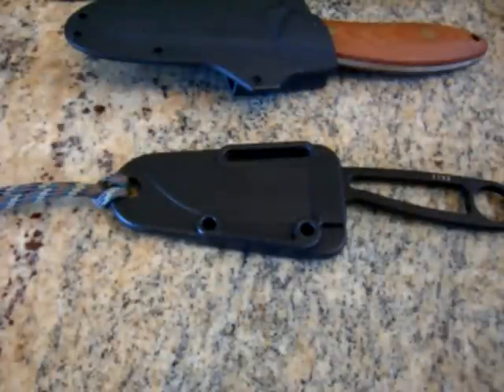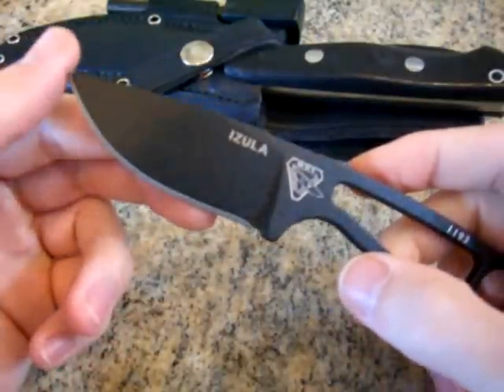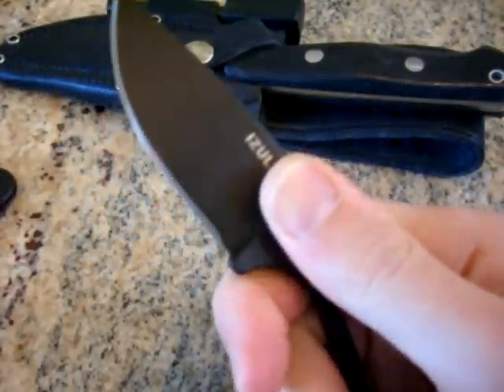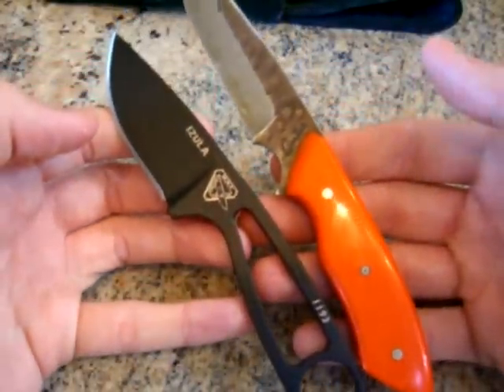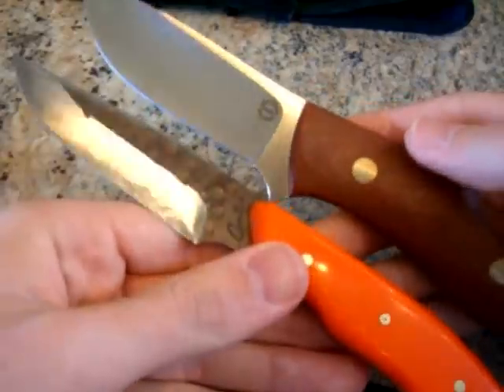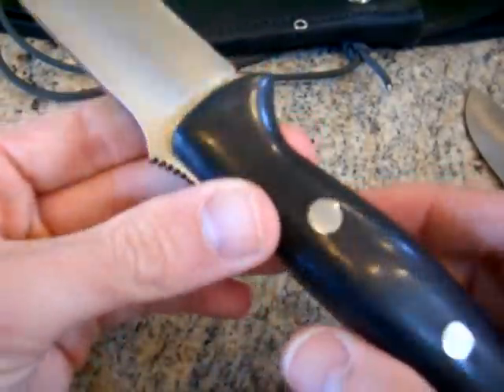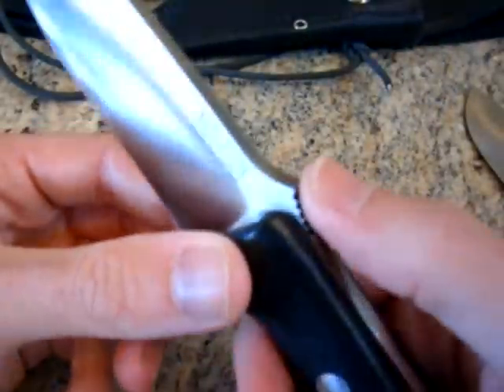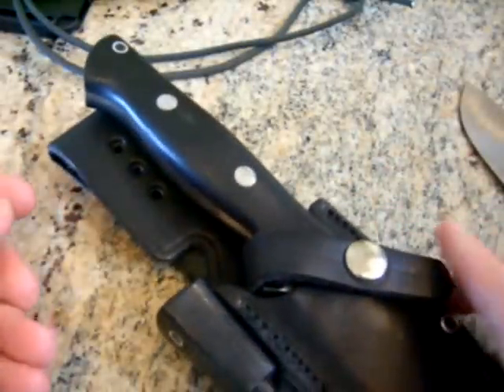Izula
A comparison of my Izula, Bravo-1, Carter, and Dozier

IGNORE the Bravo-1, BRK is no longer of any interest to me.